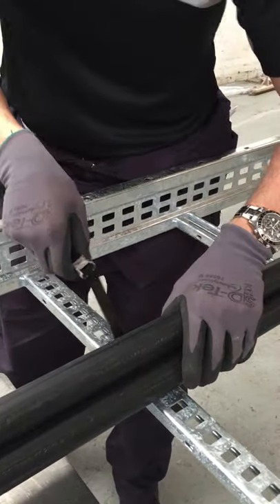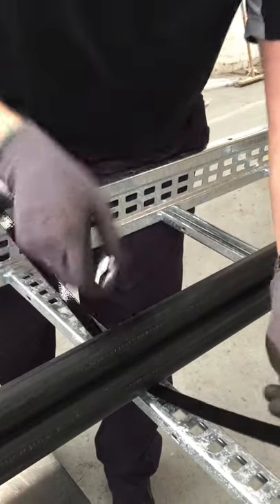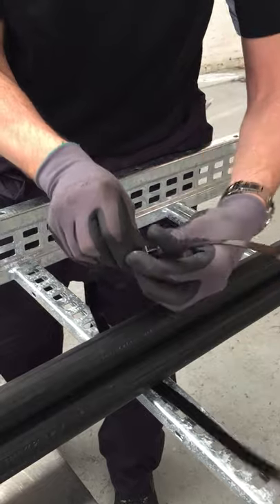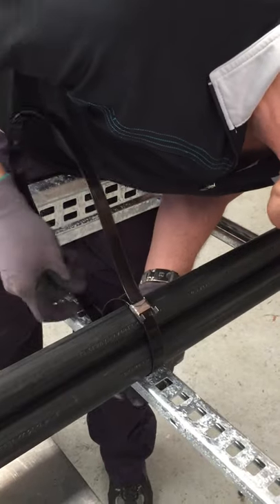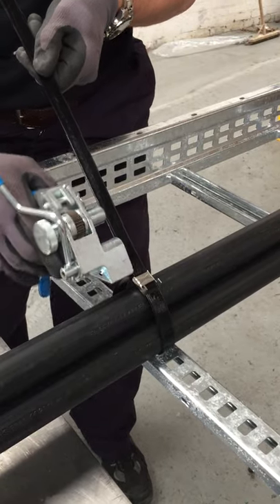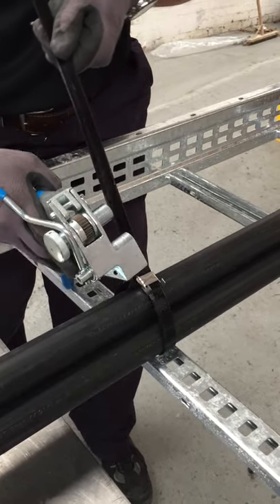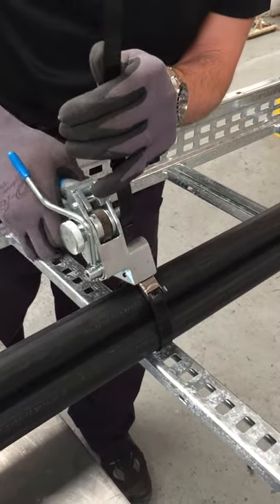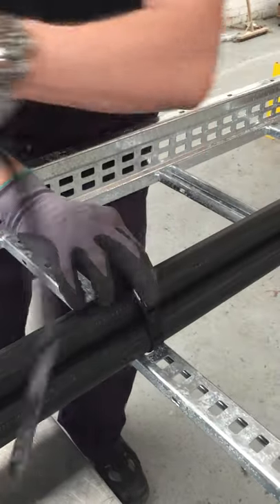BAND-FAST PPA Coated Cable Clamps Double Wrap Installation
THORNE & DERRICK INTERNATIONAL | BAND-IT UK MAIN STOCKISTS

BAND-IT BAND-FAST clamps are a low cost alternative to cable cleats as they are faster to install, lower profile and need no additional cable fixings.

The PPA coated cable clamps have passed IEC61914:2015 short circuit test in a trefoil configuration – with short circuit fault current ratings of double wrap up to 76.3kA.

BLOGS | Cable Cleats & Cable Ties
BAND-FAST Reduces Cable Management Material & Labour Costs by 50%
BAND-IT ULTRA-LOK Cable Clamps Reduce Cable Theft | Case Study
Cable Cleats v Cable Strapping Bands | A White Paper by Panduit
Stainless Steel Cable Ties Replace Plastic Ties In Harsh Environments